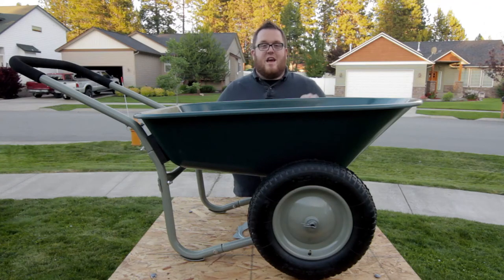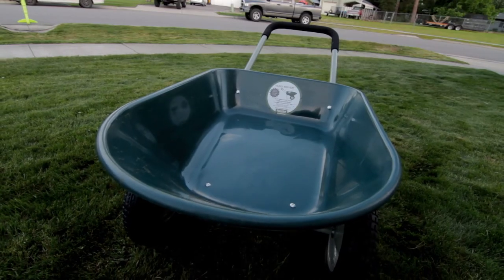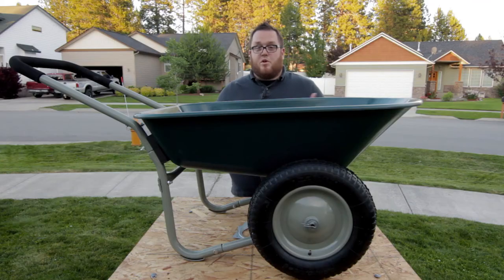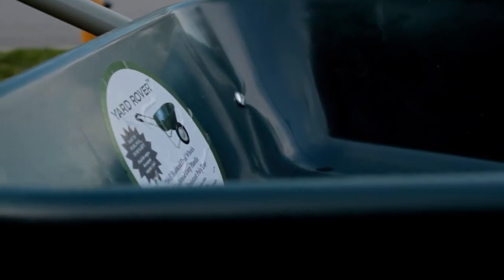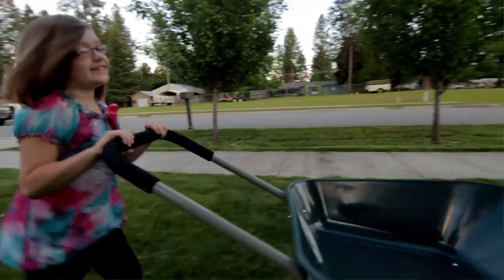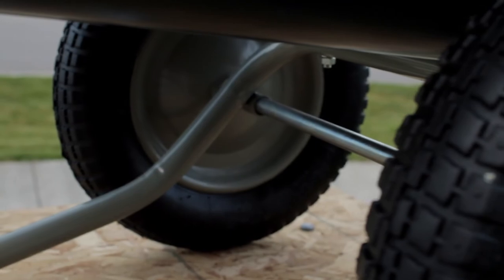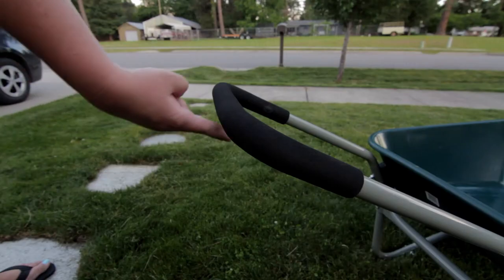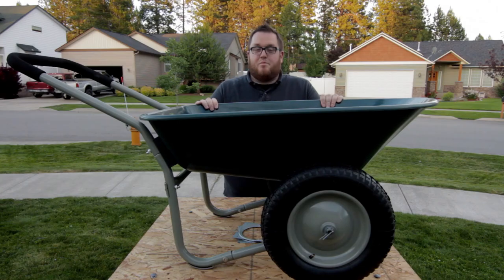Marathon Industries Yard Rover Promotional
•5 Cubic Foot Poly Tray
•Dual Wheels offer balance and maneuverability
•Cushion Grip Handles make pushing and pulling effortless
•Lightweight
•Available with either Air Filled or Flat Free Tires